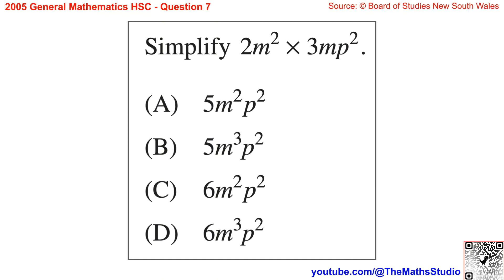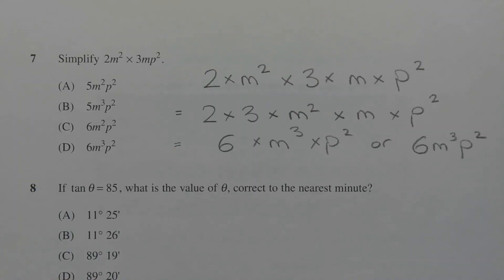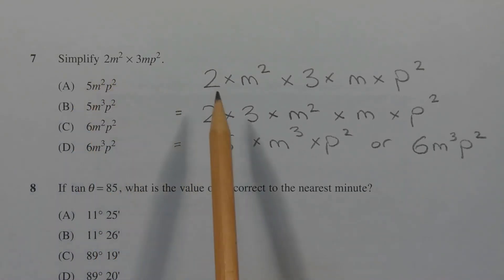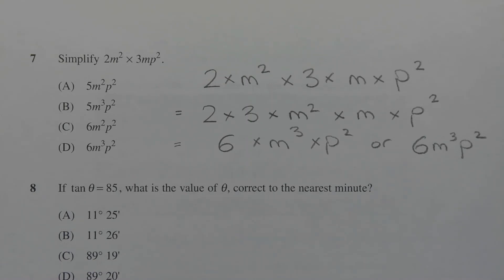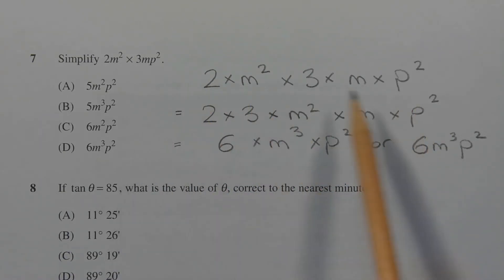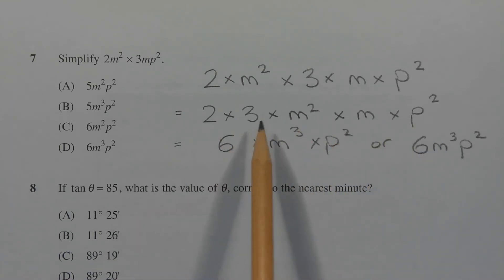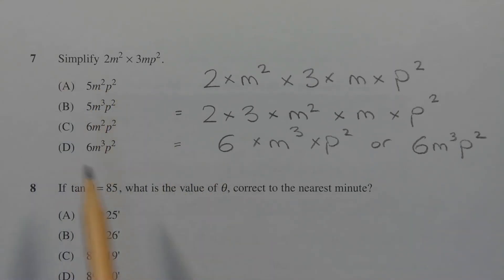2005 General Maths HSC Q7 Fully simplify algebraic product of terms involving indices 2m²×3mp²